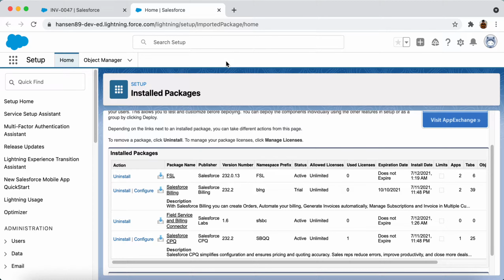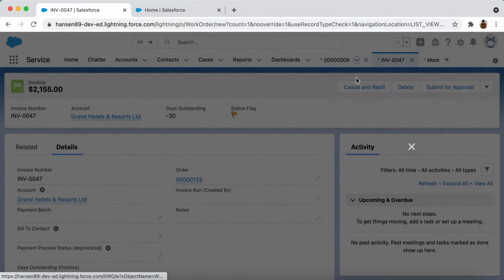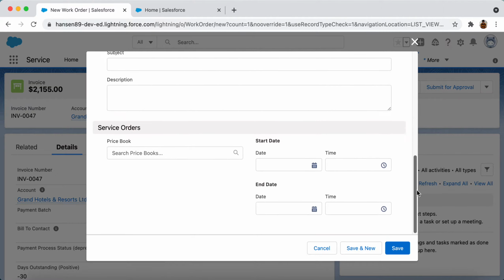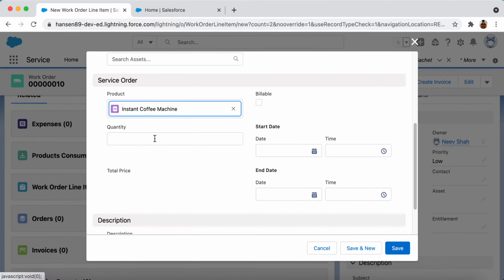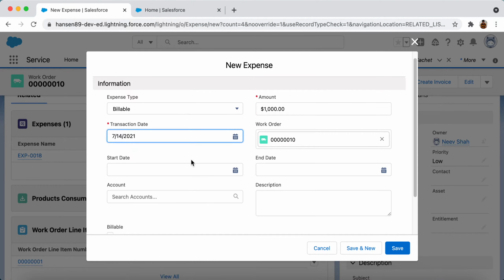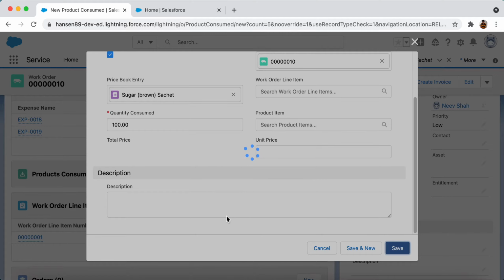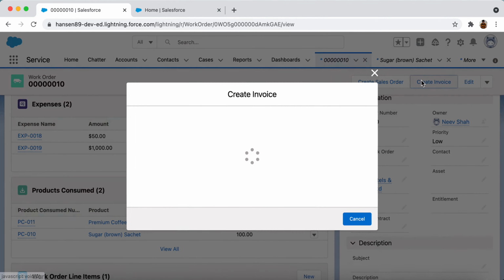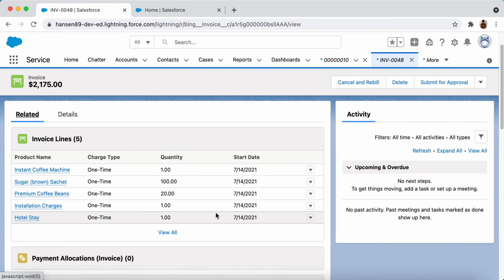FLS-SF Billing Connector Demo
New Field Service and Salesforce Billing Connector